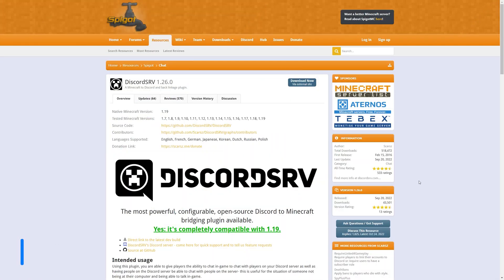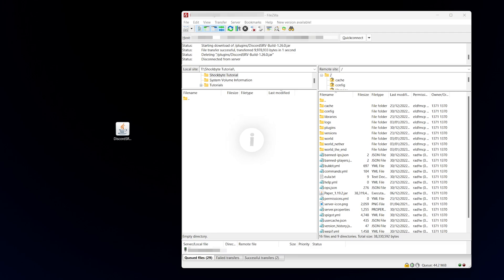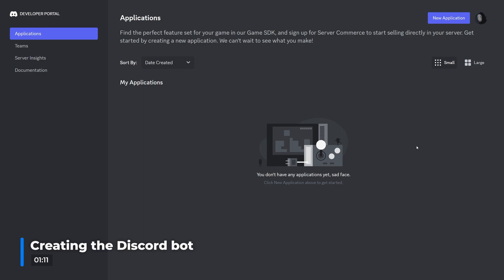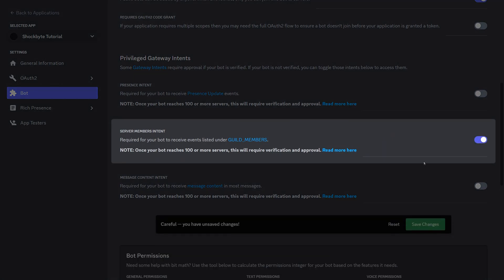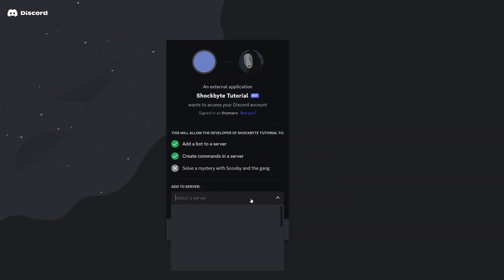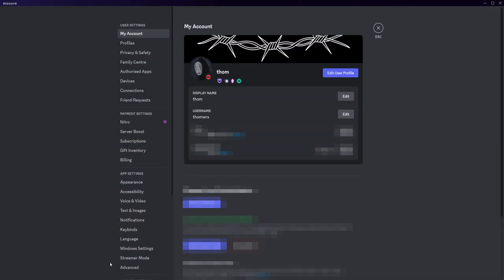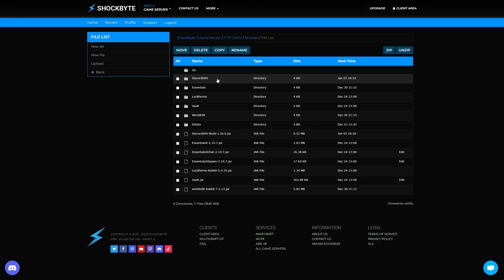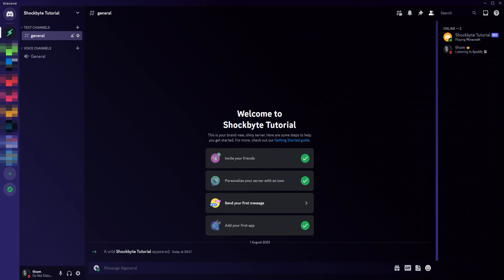How to setup DiscordSRV on your Minecraft: Java Edition server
🔸 App ID URL (add your Application ID to the end)

CHAPTERS:
00:00 - Intro
00:09 - What is DiscordSRV?
00:30 - Installing the plugin
01:11 - Creating the Discord bot
02:08 - Connecting Your Minecraft Server With The Bot
03:13 - Outro